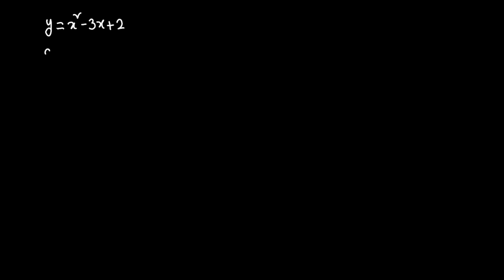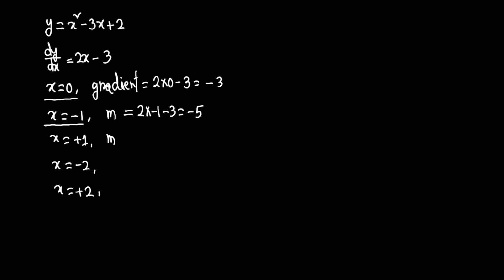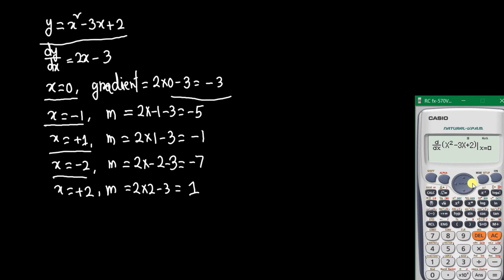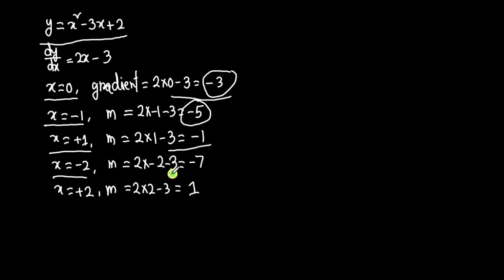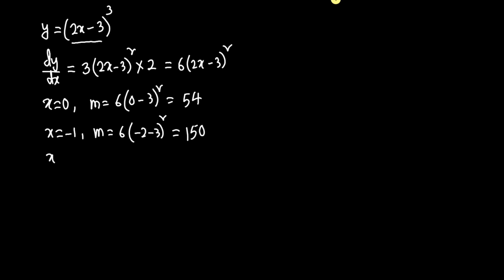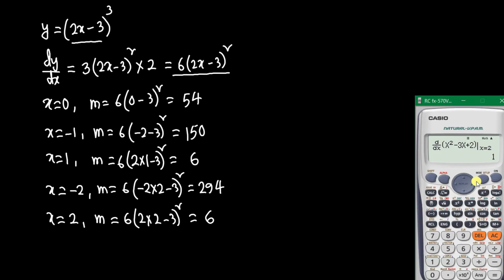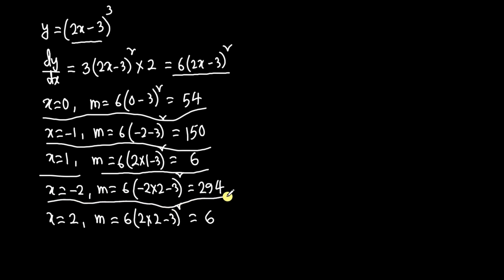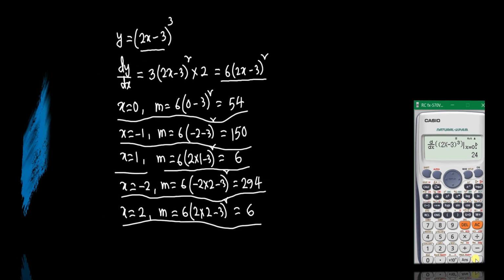Gradient Of The Tangent With A Calculator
In this tutorial we tried to find out the gradient of the tangent with a calculator. It's also possible to find the gradient of the tangent with any equation with a given x value.